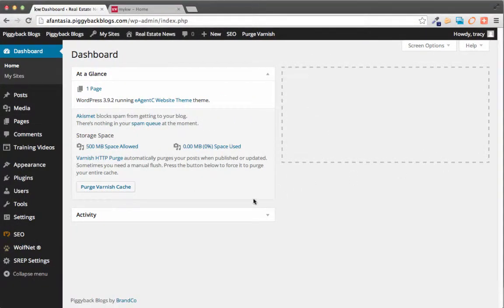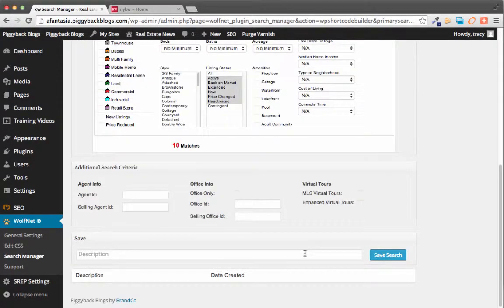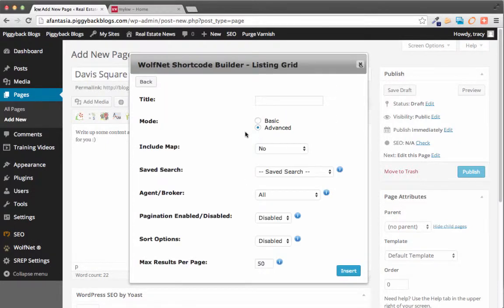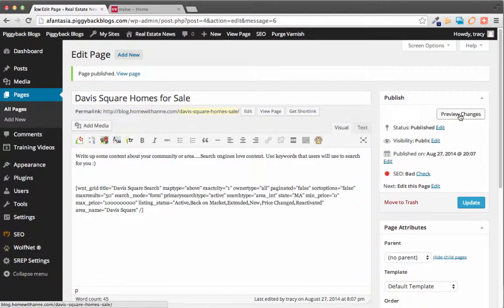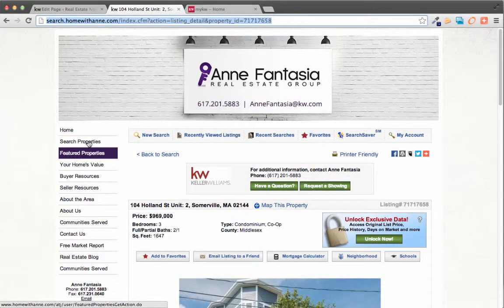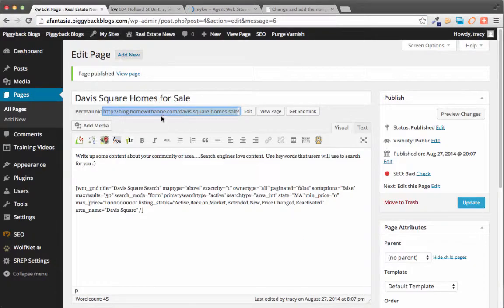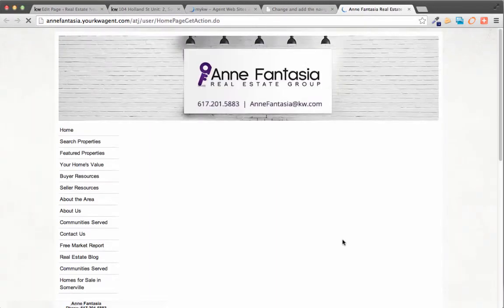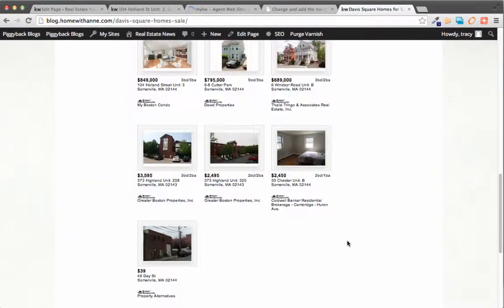Creating Community Pages in your Piggyback Blog for eAgentC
One of the easiest and most powerful ways to get SEO for your eAgentC website is to build community or neighborhood pages using your Piggyback Blog and WolfNet WordPress plugin.